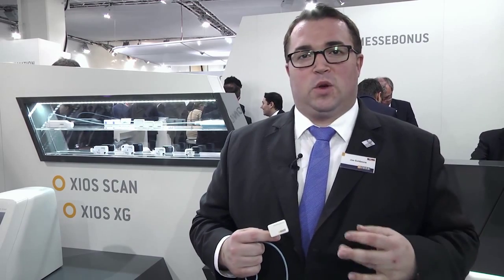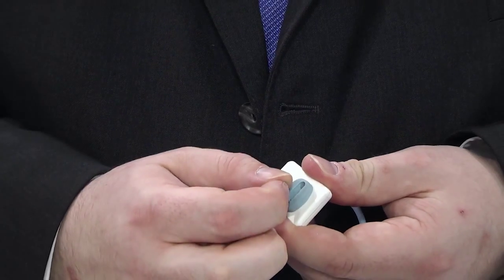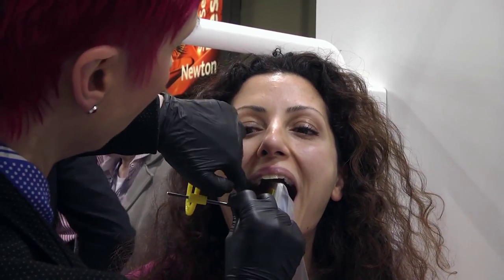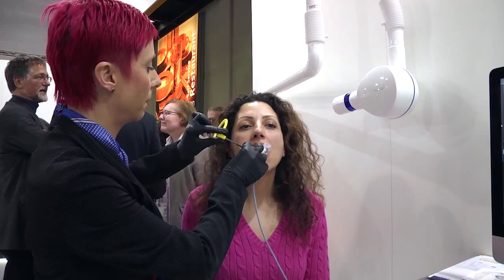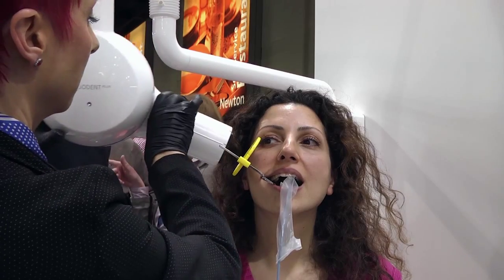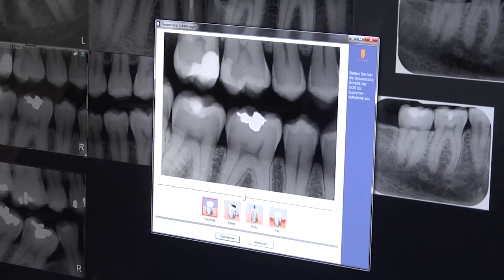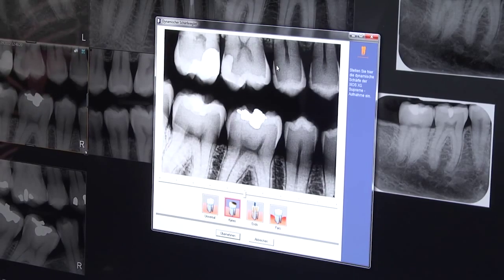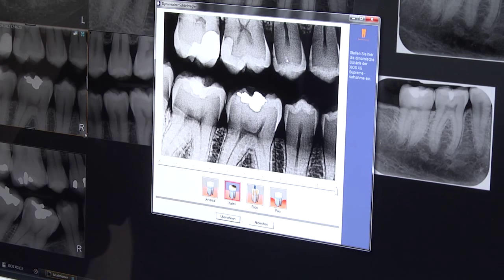Sirona at IDS 2015 Intraoral x ray systems2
Schick 33 Sensors